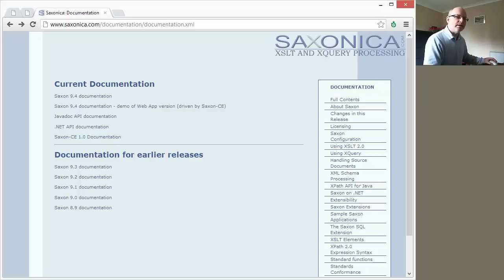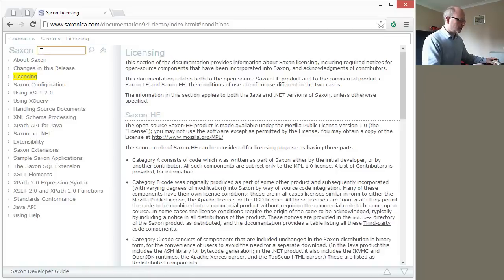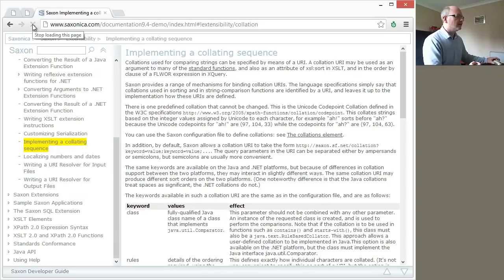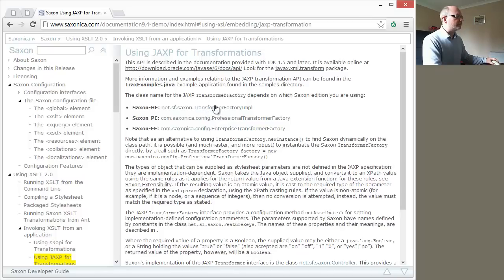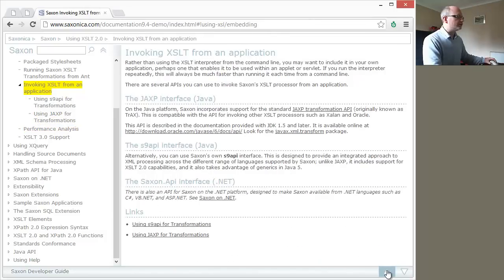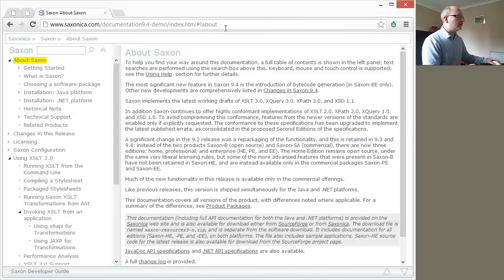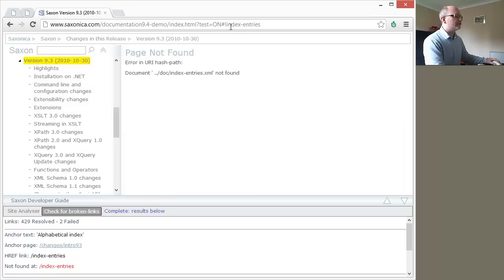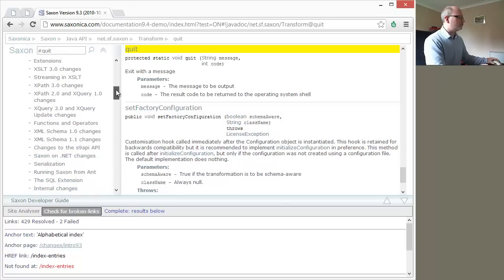Single Page Application: XSLT-2 driven XML documentation viewer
Demonstration of an XML Documentation Viewer coded in client-side XSLT 2.0. This runs as a Single Page Application and uses interactive extensions supported by the Saxon-CE XSLT 2.0 processor.